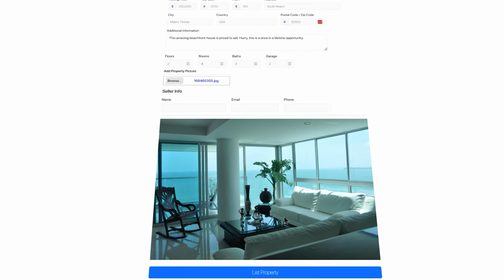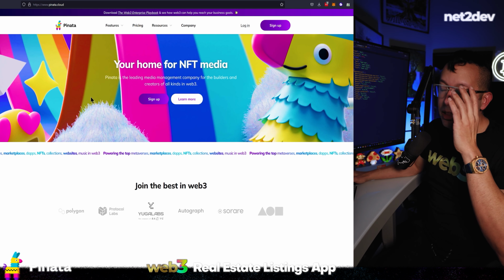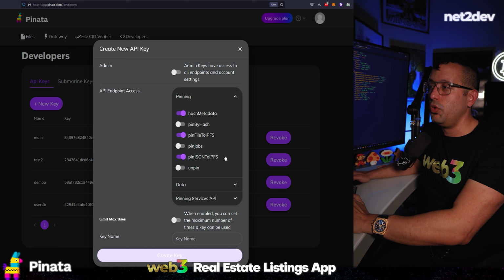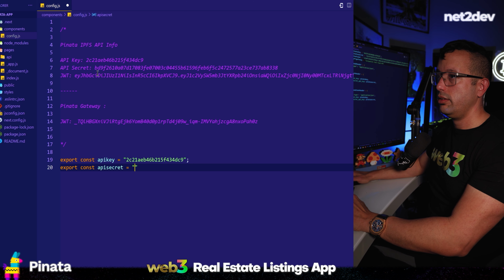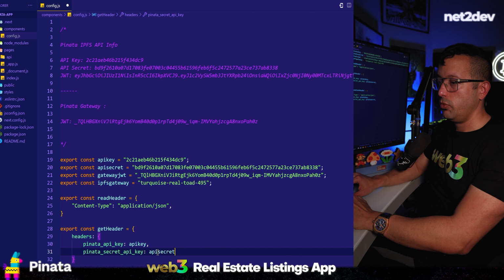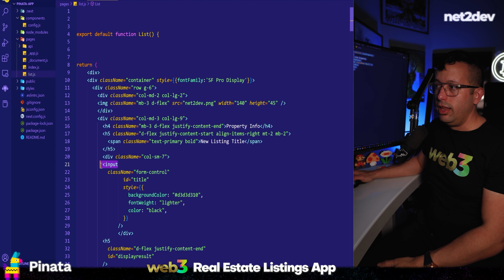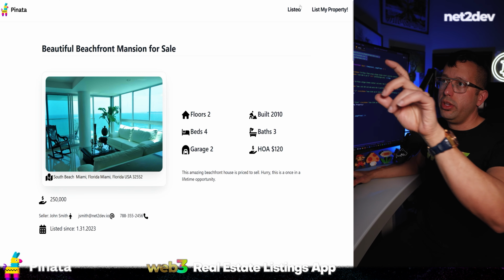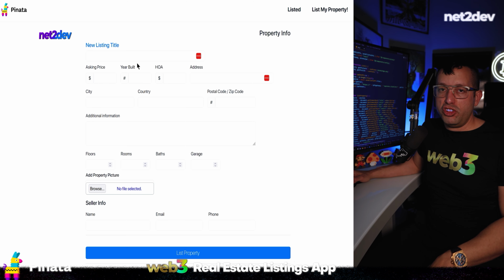🎉 Build a Real Estate Listing App in Web3 with Pinata and IPFS - Part1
If you thought IPFS and Web3 was only meant for NFTs.. You're wrong.

In this tutorial you will learn how to build your own Real Estate Listing app and use IPFS as your backend database thanks to Pinata. I will be showing you how to use Pinata to explode the IPFS potential. Store every listed property detail and picture completely decentralized in IPFS. Leverage Pinata gateway to secure access to your application data.

Learn to maximize the potential in IPFS and Web3 using Pinata!

SECTIONS 💬 (Watch to the end!)
00:00 - Intro
04:58 - Build the NextJS App Project and Install Dependencies.
06:40 - Create your Pinata Account.
08:05 - Create your Pinata Gateway, API Keys and Set Rights.
11:55 - Import the Pinata Account Keys and Gateway to config.js.
13:11 - Create your Pinata Gateway JSON Web Token (JWT).
13:49 - Export Keys, Gateway and API Headers from config.js.
21:20 - List Page Functionality.
22:37 - Build the List Page in HTML.